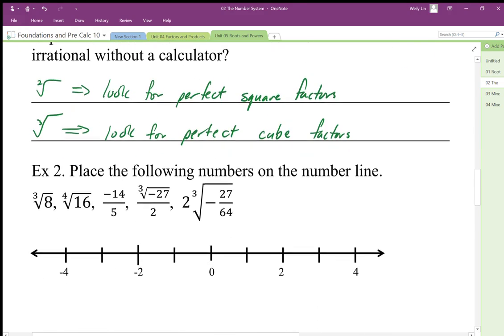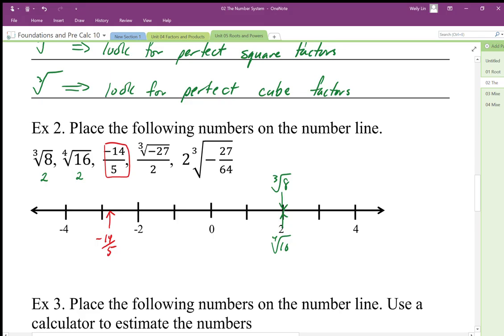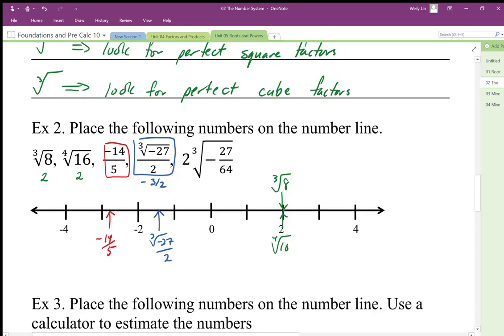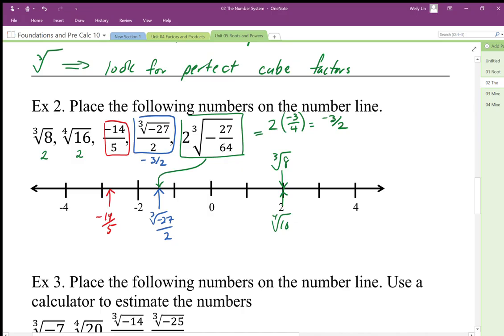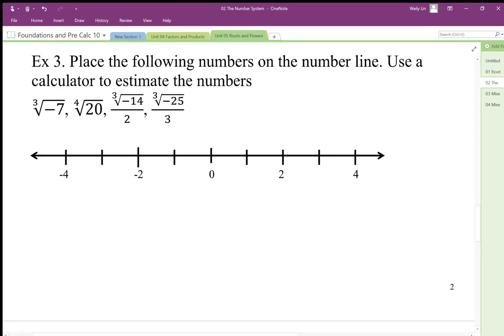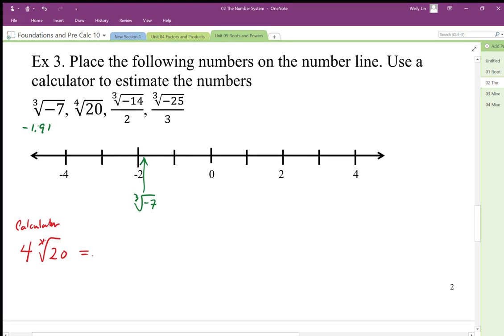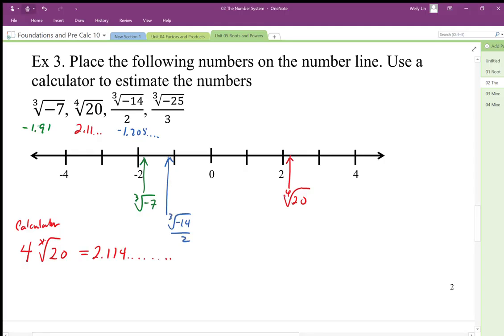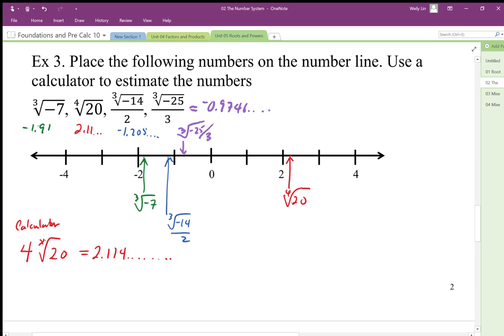02 The Number System Part3